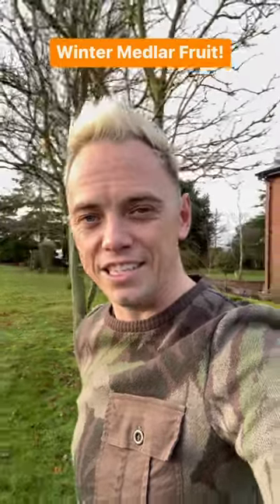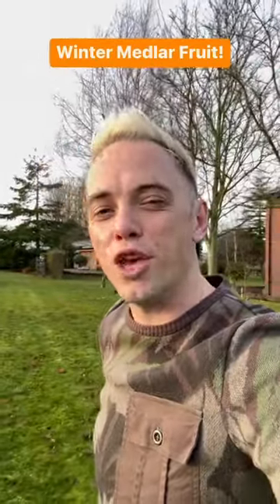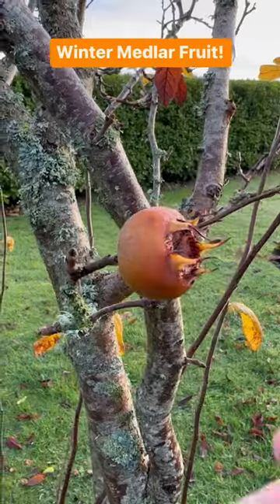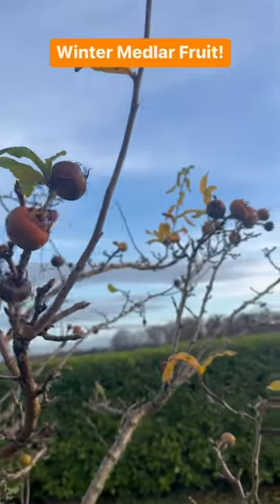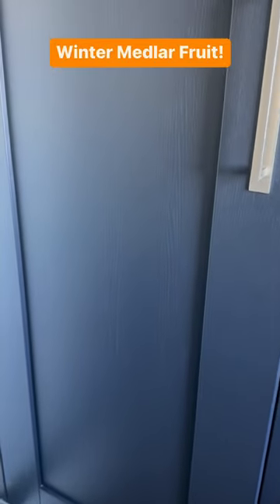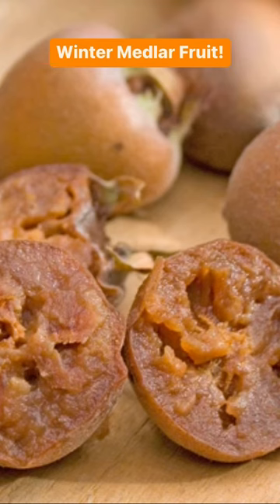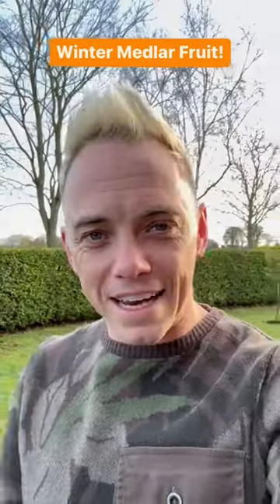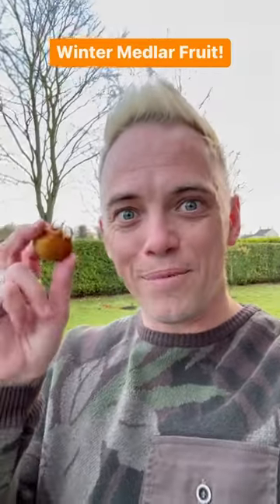The weirdest winter fruit is ready to harvest! 🥷🤘🥰 Can you tell what it is?!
After the success of the ‘guess the fruit’ post the other day here’s so more detail the weird and wonderful Medlar tree! 🥷🤘🌿

Medlars (Mespilus germanica) is one of the oldest fruit trees and is part of the Rosacea family. It’s originally from South-West Asia and South-East Europe, where it grows natively. It’s unusual as its fruits ripen (more on that later on) during winter, so provides fruit during one of the scarcest fruit seasons.
This is why the tree was so popular in Roman times as a way to extend the fruiting season when Apples & Pears had long been harvested.